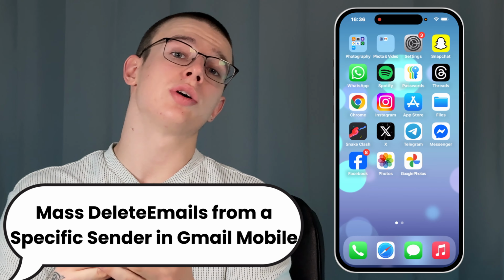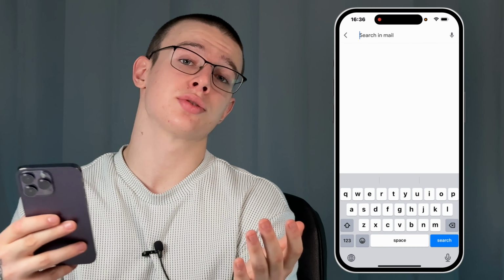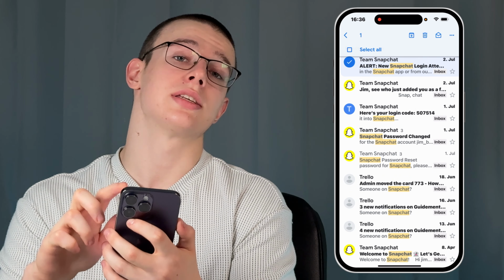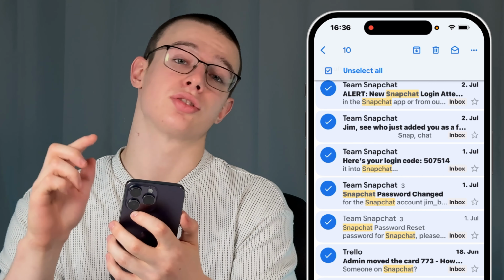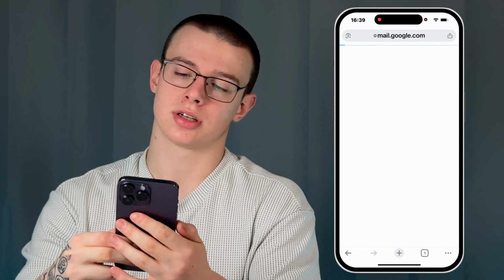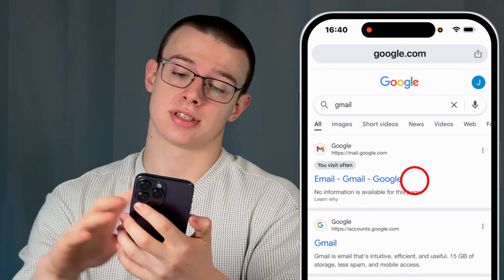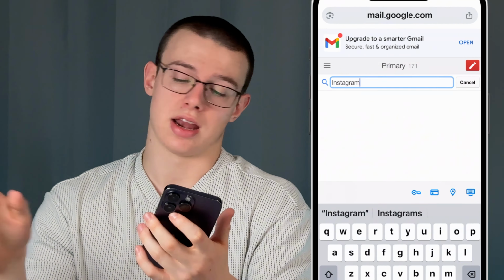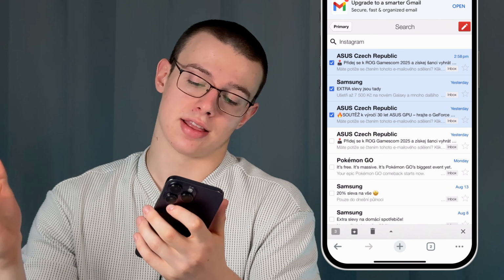How to Mass Delete Emails from a Specific Sender in Gmail Mobile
Tired of endless emails cluttering your Gmail on mobile? 📧 In this quick tutorial, you’ll learn how to instantly delete all emails from a specific sender in Gmail. Clean up your inbox, save time, and finally take control of your email!